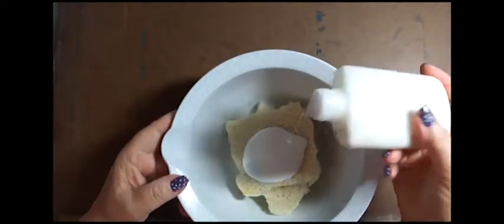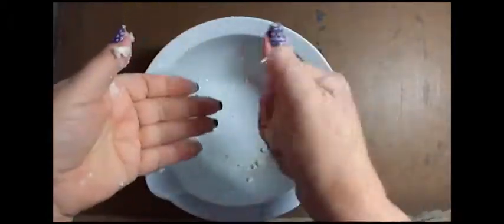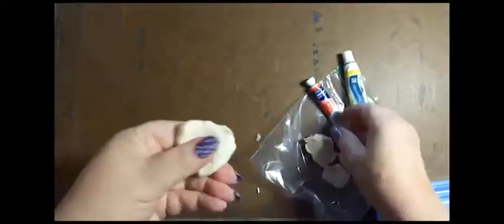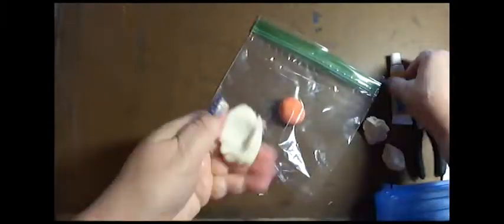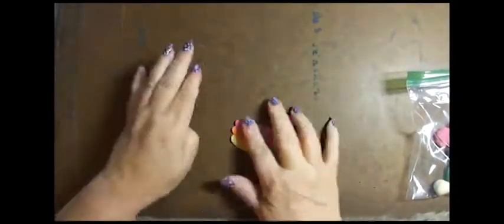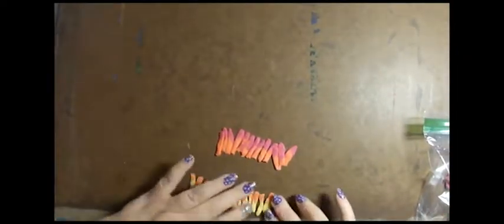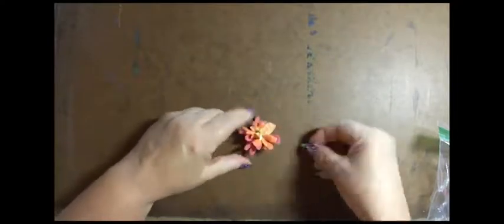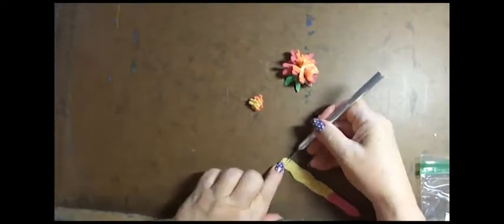Flowers Made From Homemade Bread Clay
This is a project I do with kids.  The clay is made from white bread and glue.  I give the instructions and the recipe for my homemade bread clay.

Camera:
Sony K70 Cyber-Shot